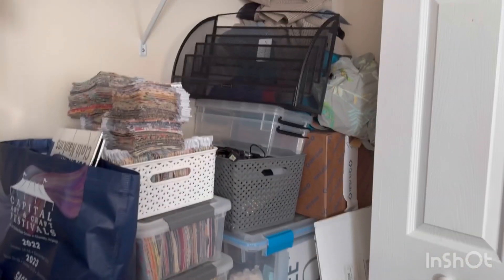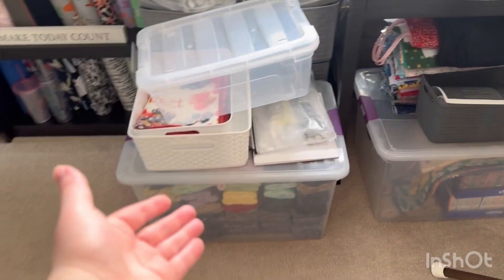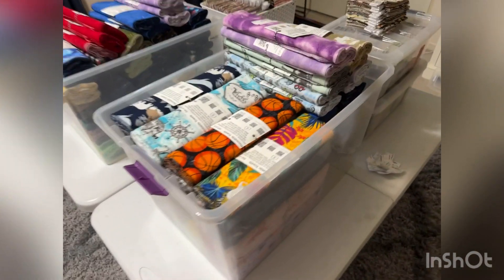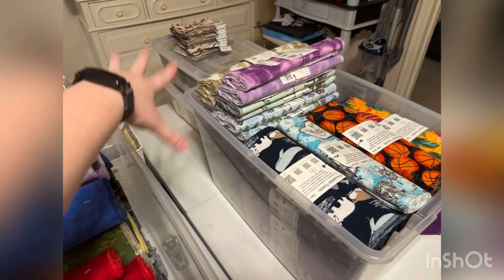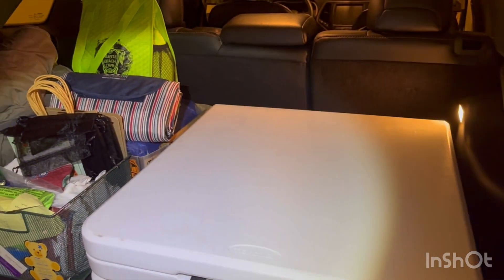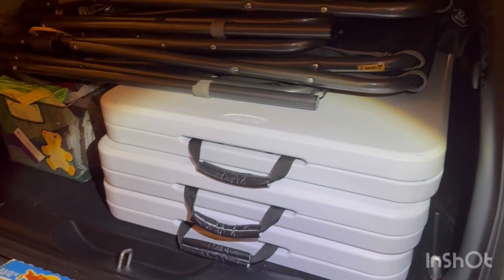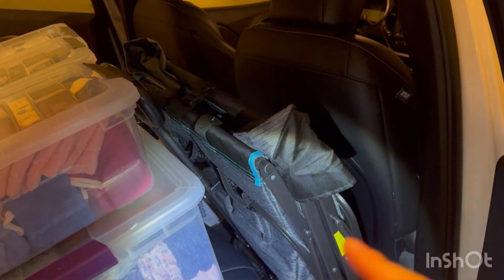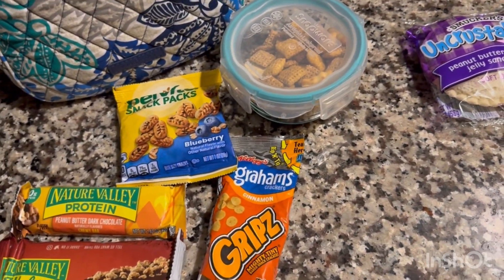How to store, pack and get ready for a craft show